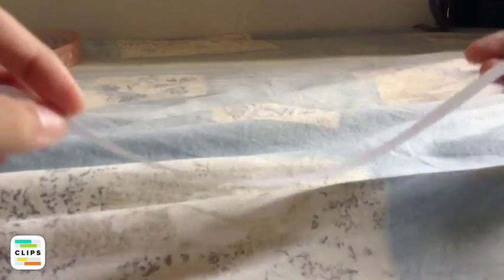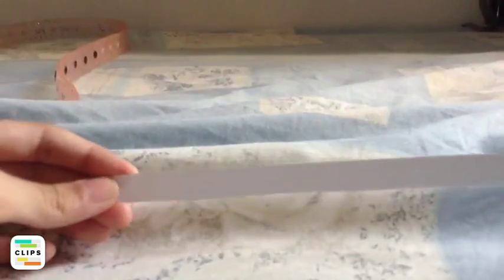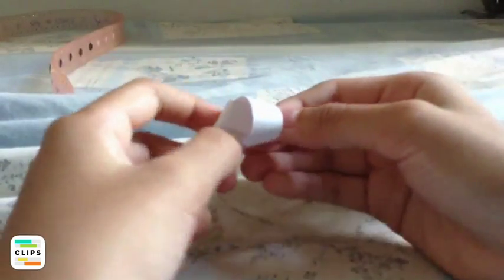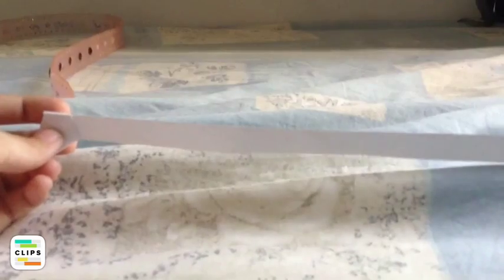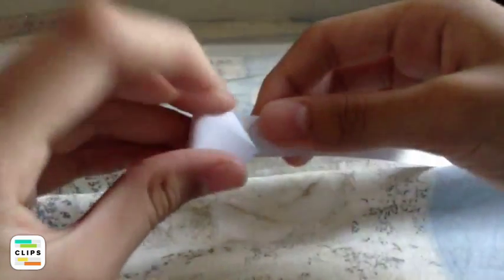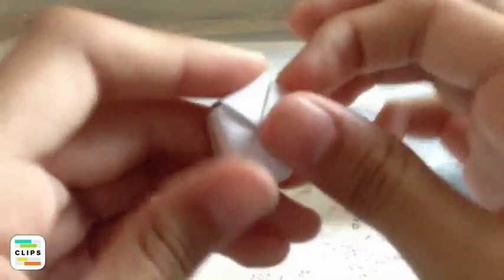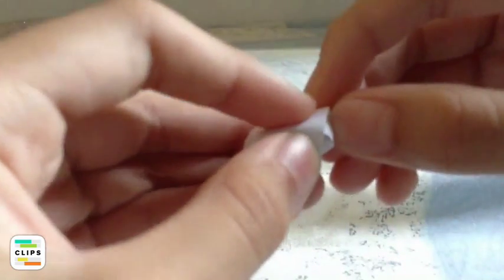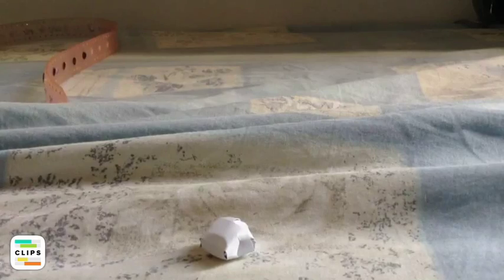Craft:Paper Origami star ☆☆☆☆☆☆☆☆☆☆☆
Hey guys!! Uploaded a craft video:Paper Origami star..I learned this craft from BunnieClaire. You can visit her channel:BunnieClaire. Watch my video!!  BYE!👋🏼👋🏼